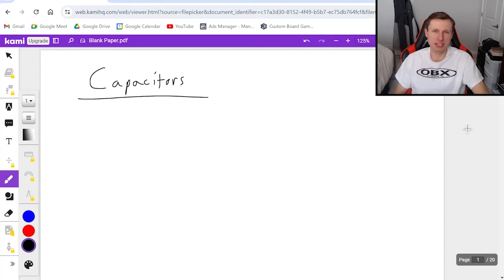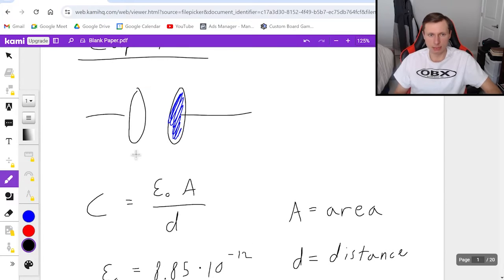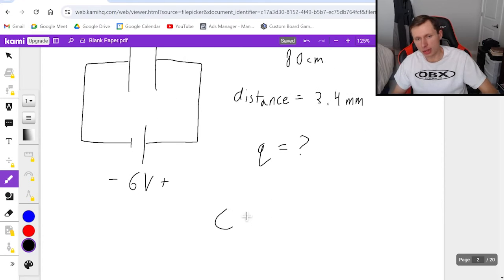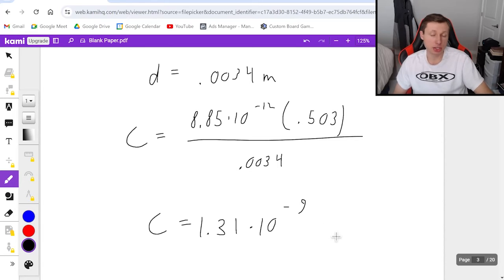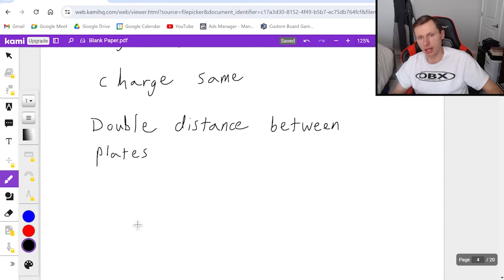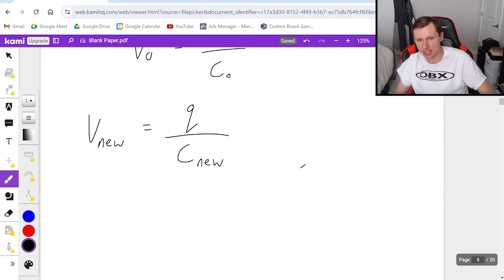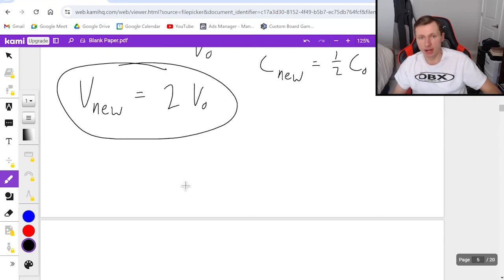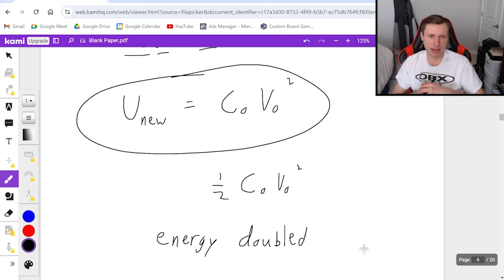Capacitors - Explanation and Examples (Phys E&M)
Explanation for how capacitors and capacitance works in physics. Then we go through some practice problems.